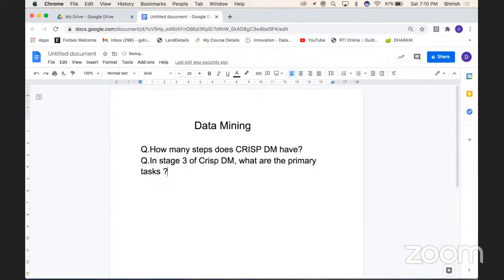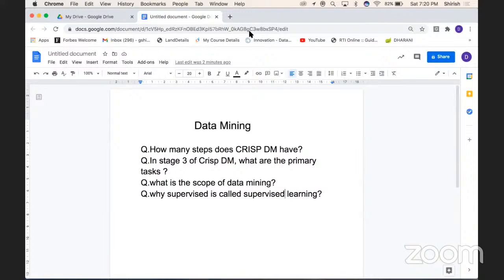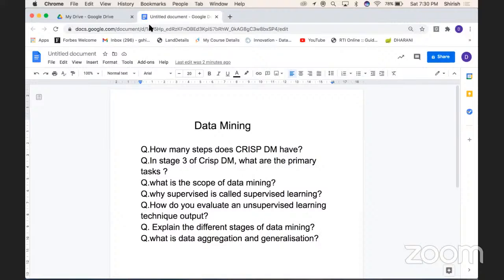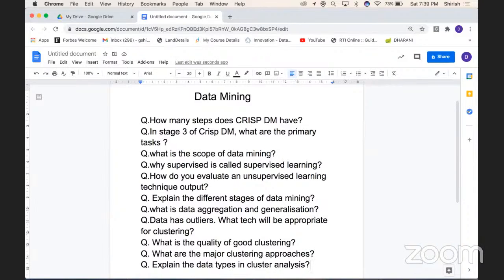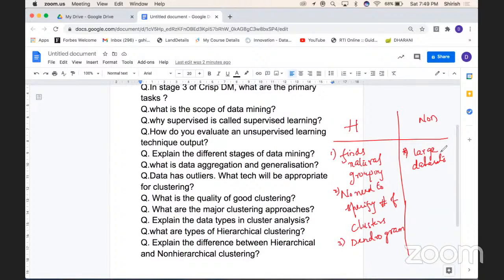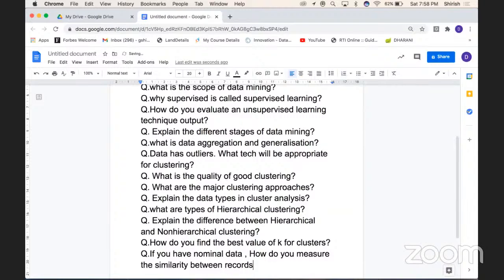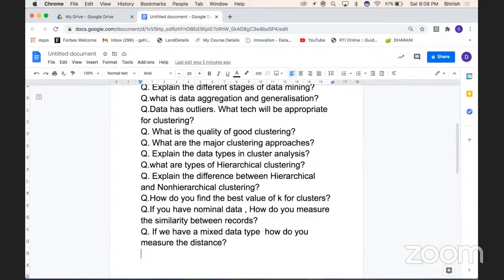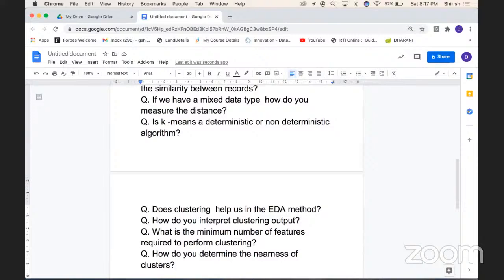360DigiTMG Interview Preparation